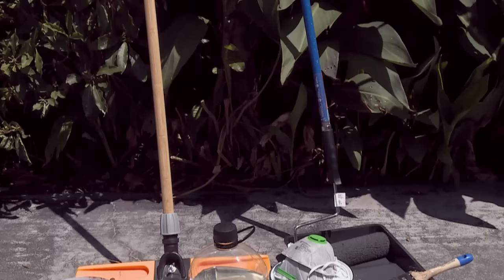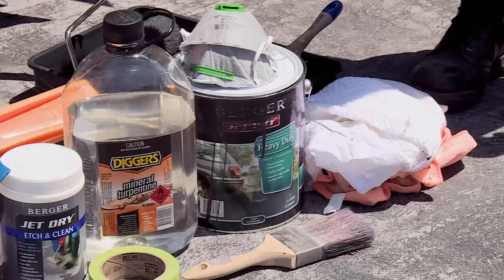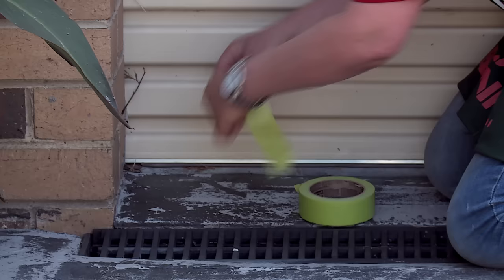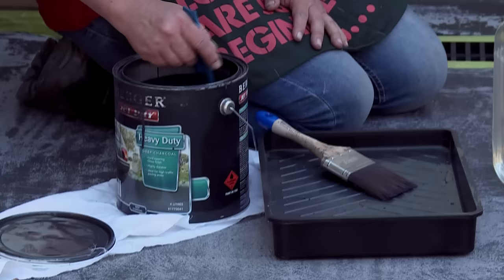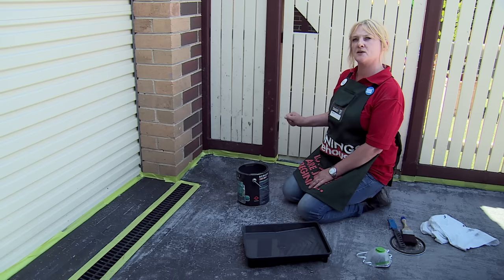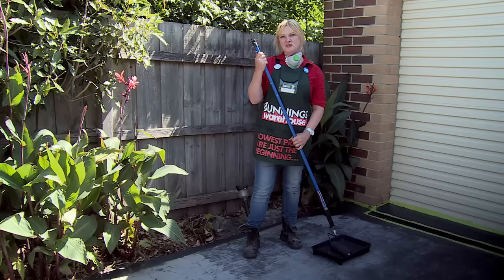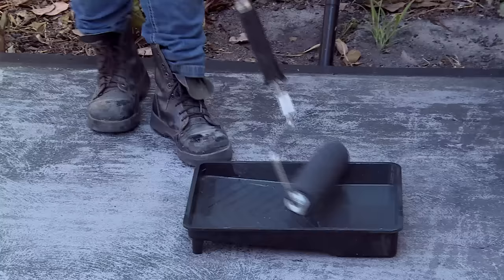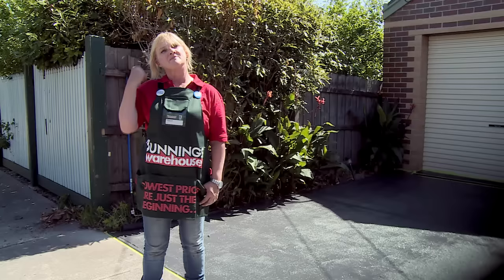How To Paint A Concrete Driveway - DIY Advice - Bunnings Warehouse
Painting a driveway is a good way to give a new lease of life to your property. Learn the tricks of the trade in this step by step video on how to paint a concrete driveway. By preparing your surface well and cutting in the edges before you start roller painting you are guaranteed to get off to a great start.

Tools:
Safety glasses
Dust mask
Rubber gloves
Outdoor broom
Paint respirator
Paint stirrer
Paint tray
Paint brush
Paint roller extension arm

Materials:
Etch primer
Bucket of water
Masking tape
Driveway paint
Mineral turpentine